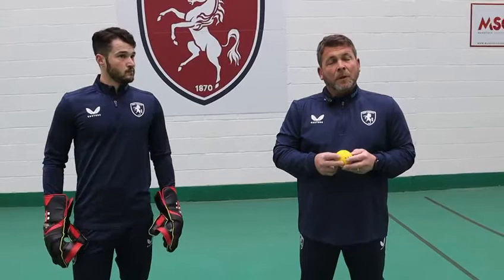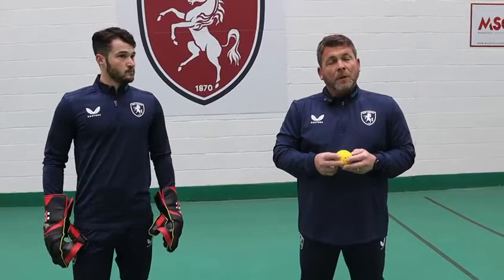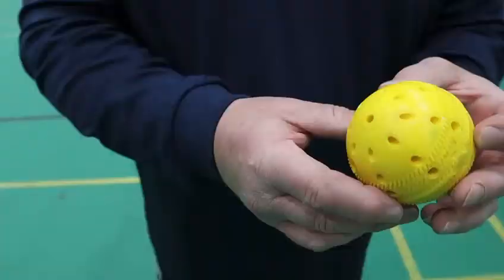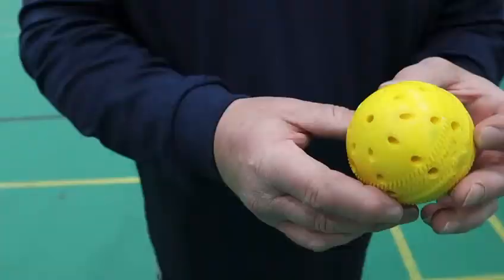SpingBall with Kent CCC, Ollie Robinson and Matt Walker